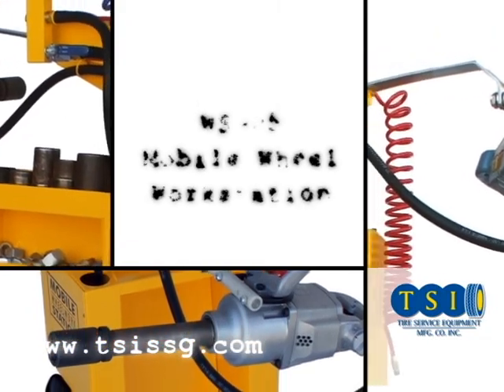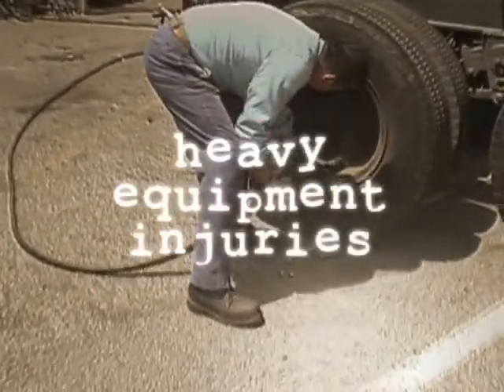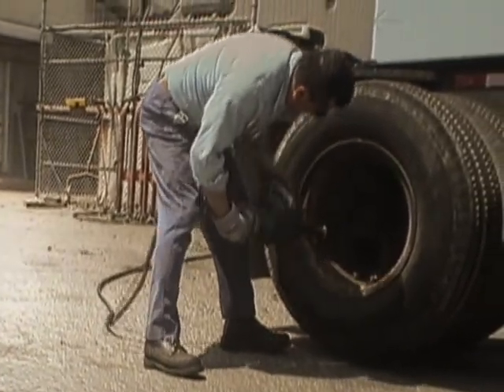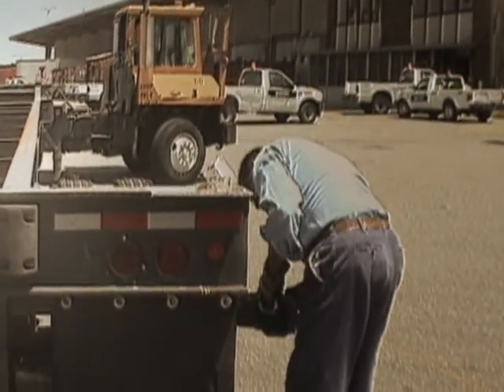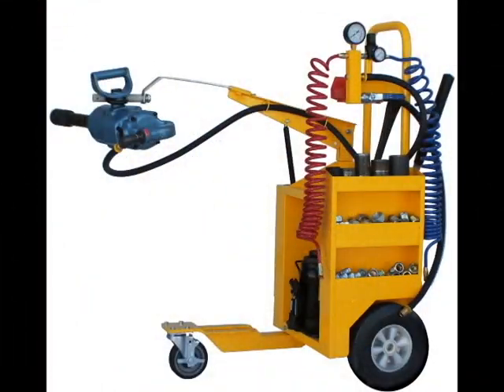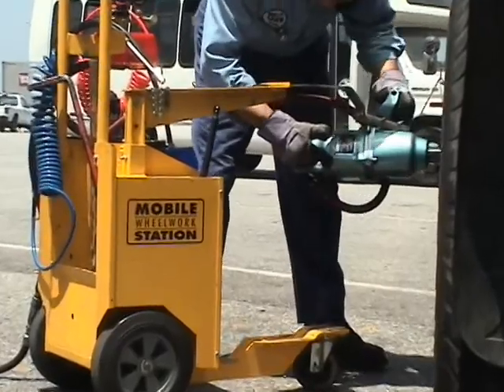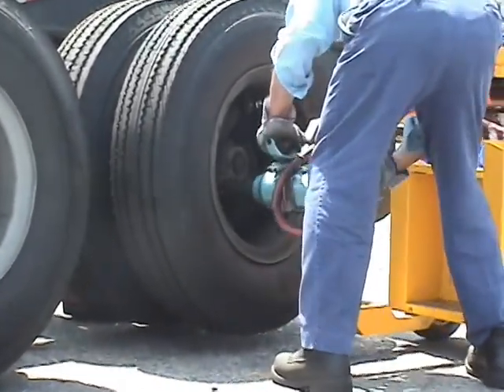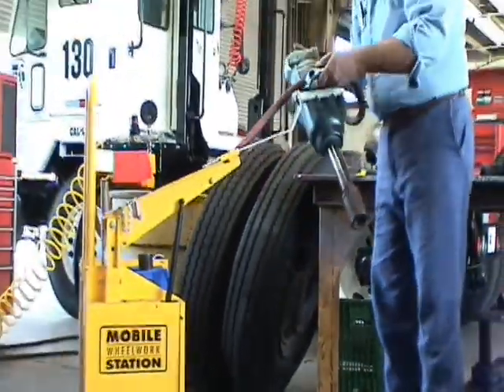WS-05 Mobile Wheel Workstation